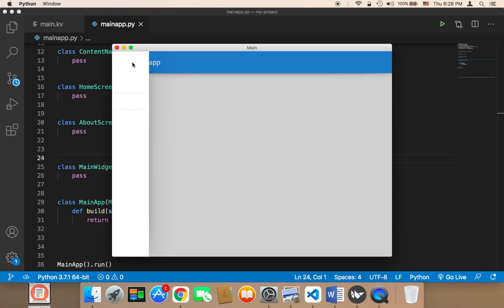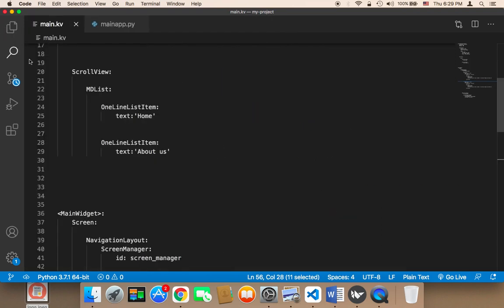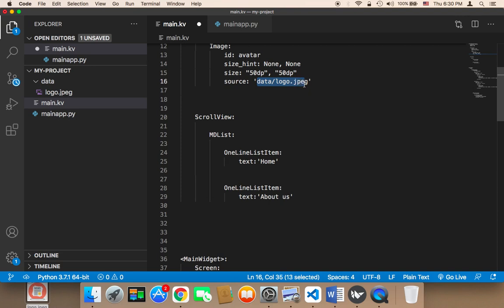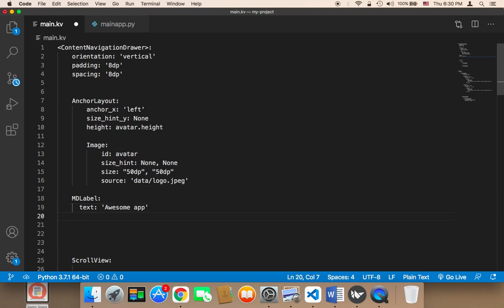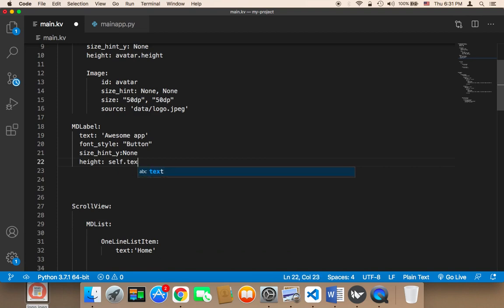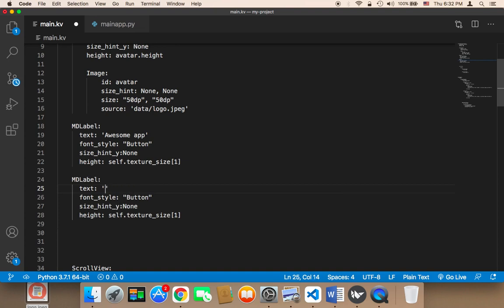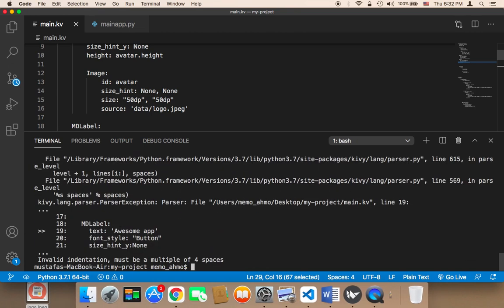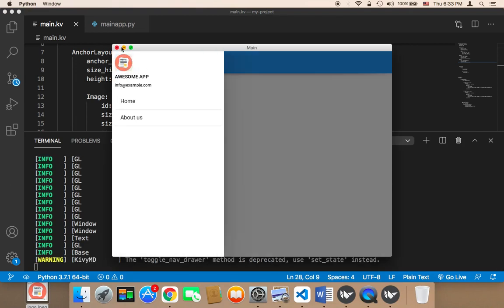Create Mobile App Using Kivy - Part 19